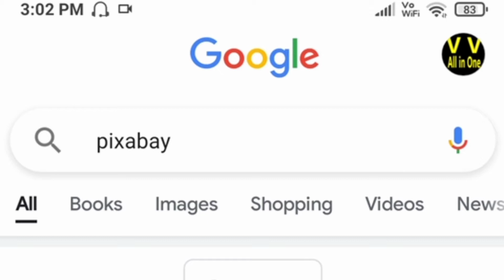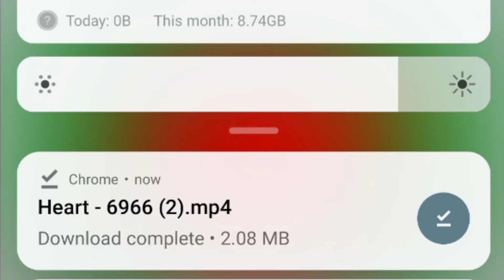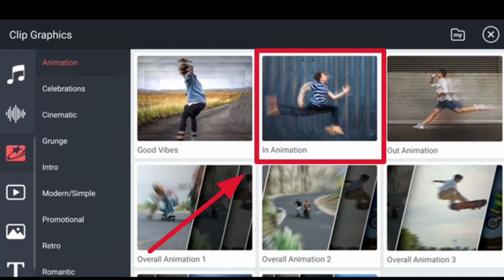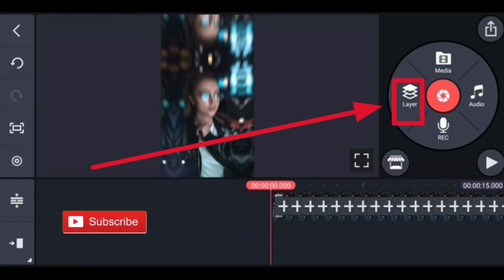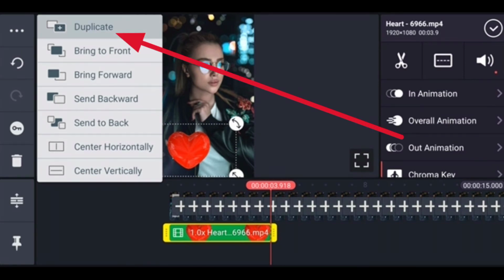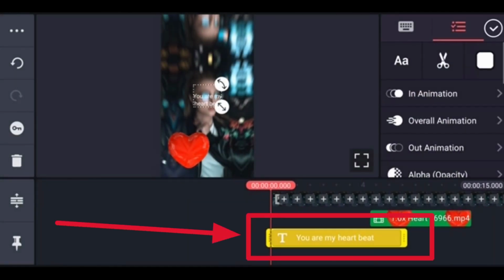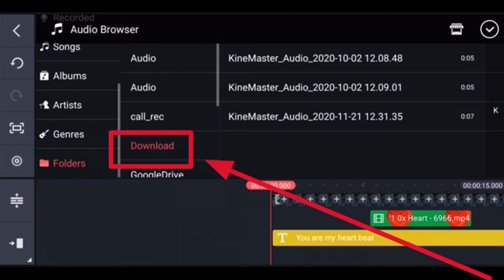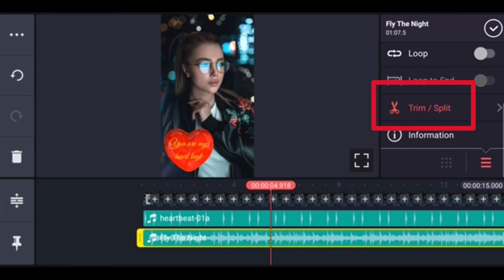How To Create Trending WhatsApp Status Video In Kinemaster App | Kinemaster Video Editing Tutorial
WhatsApp Trending Status in Kinemaster App.